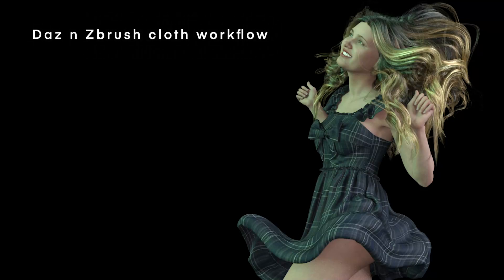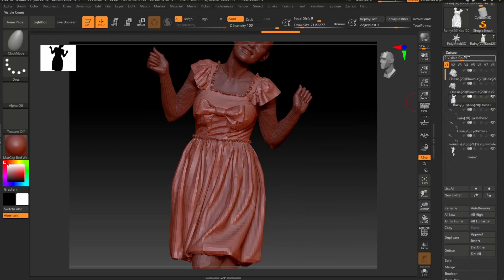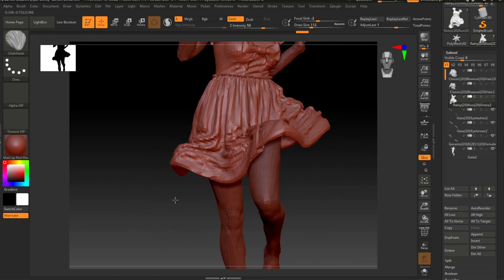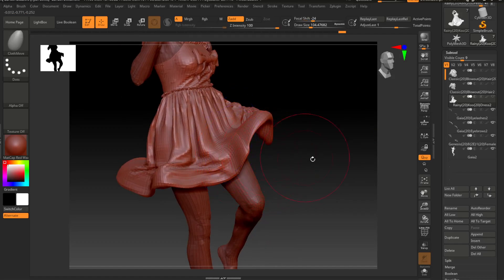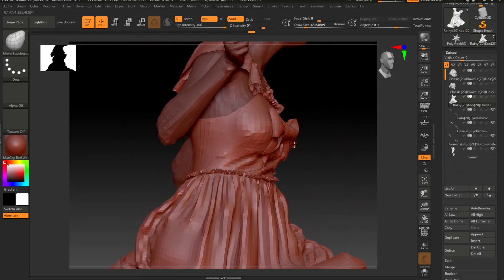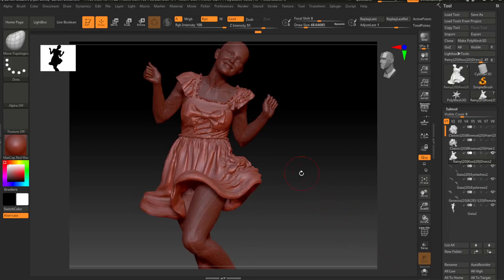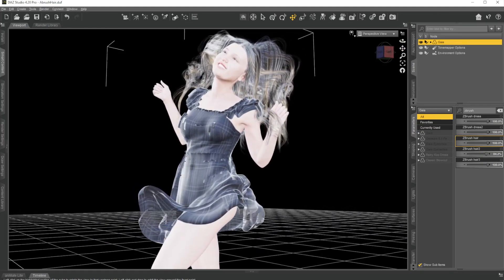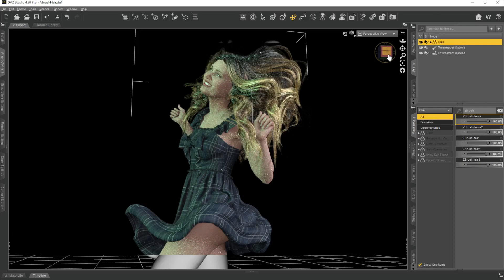Posing cloth with Zbrush (Daz to Zbrush)2of2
Here is an amazing workflow to pose your cloth for stills using Daz to Zbrush workflow. THis can also be appled to any other program as long as you have a character with hai and clothes you can go mad:)

Number 1/2 posing hair is before this one.